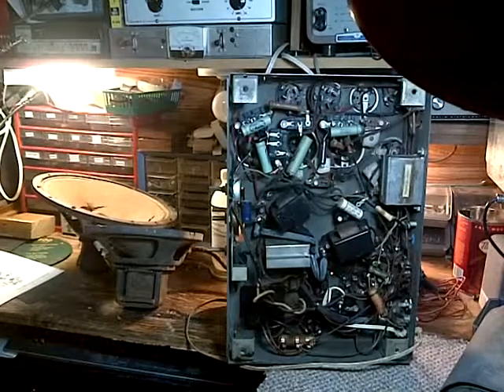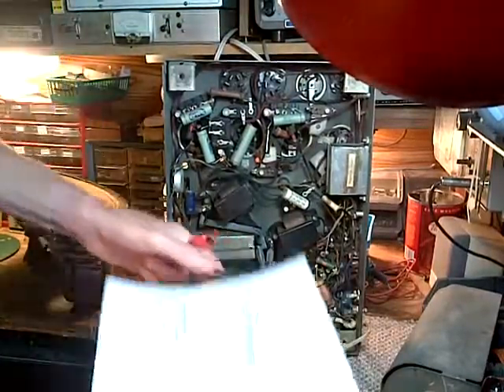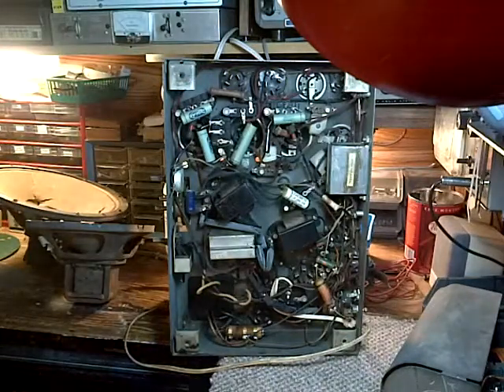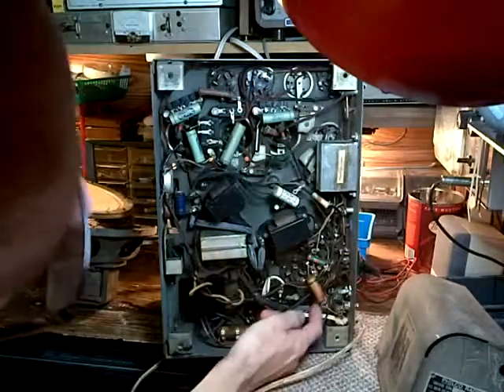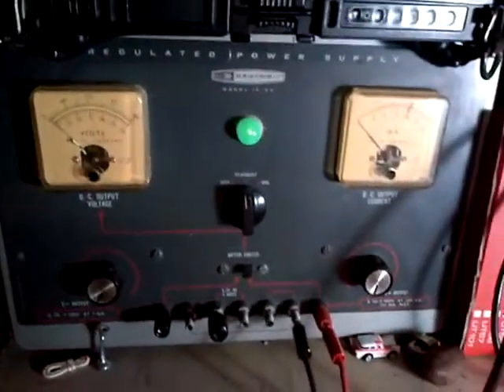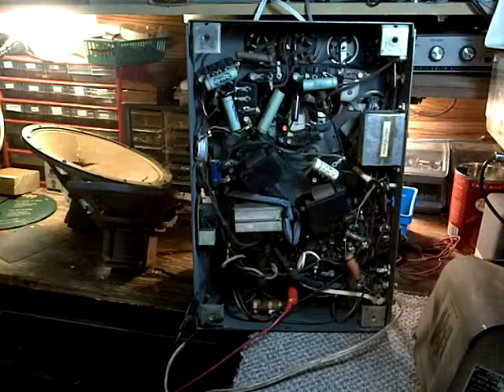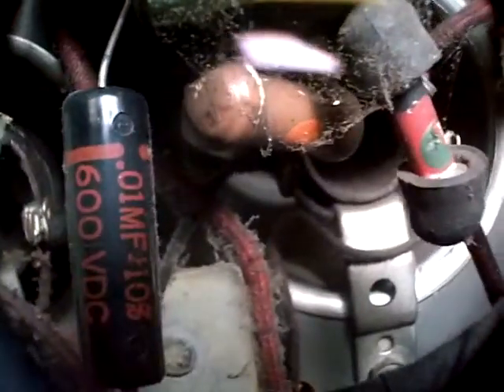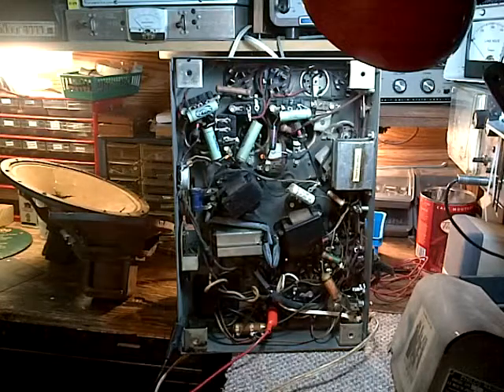Philco 91A-221 Tube Radio Repair Video #2 High Voltage Test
I decided to bring up the high voltage circuits on potential using an external variable HV supply just to be sure there were no shorts in the circuits.  I don't want to risk the power supply transformer or anything else.  When I eventually power it up fully, I'll be using a restricted supply for the same reason as I always do at first.  Using the HV supply first is a very low risk approach.  I'm wondering what the chances are that all nine tubes will work.  Maybe I should test them before applying any power.